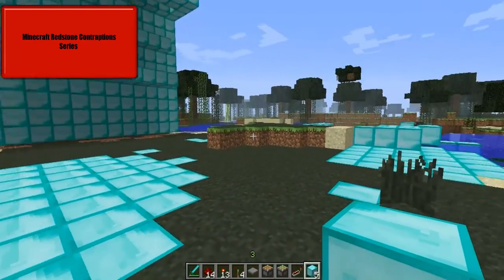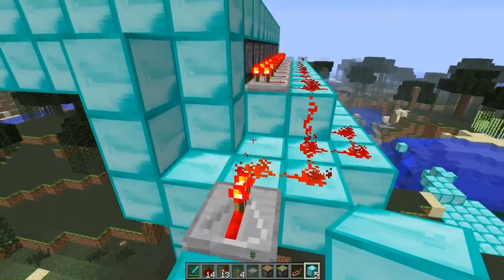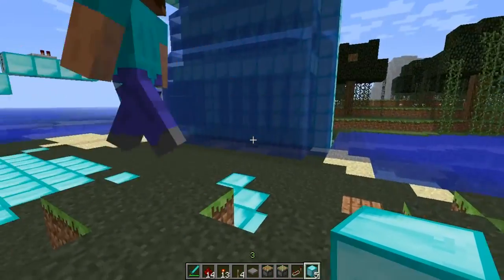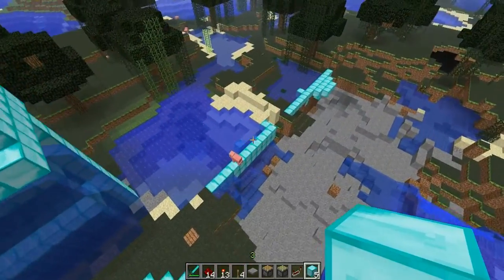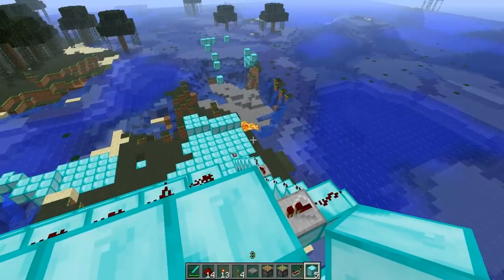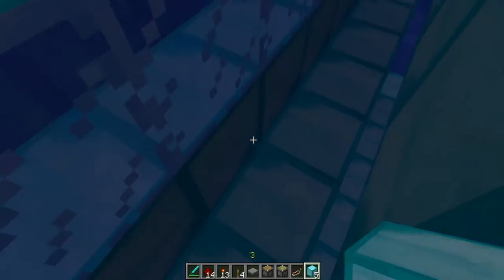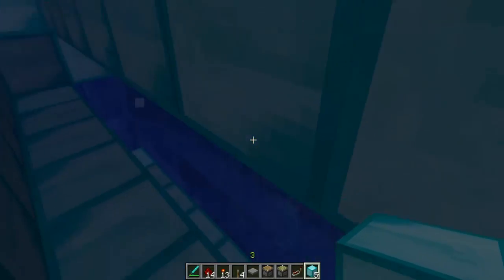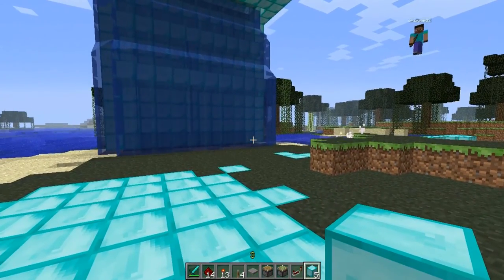Minecraft Redstone Contraptions: Waterfall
This is a clever idea Dan and Pierce came up with to build in minecraft.